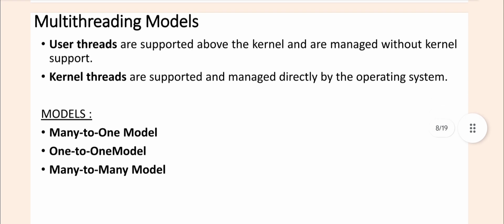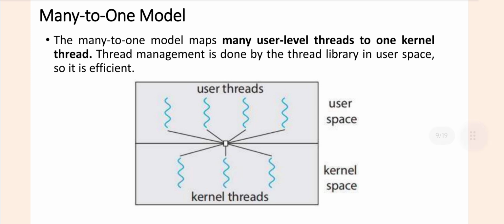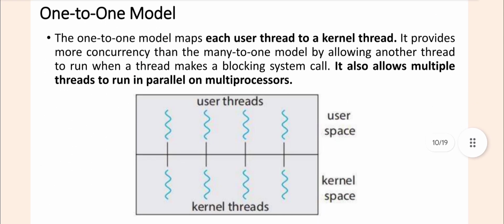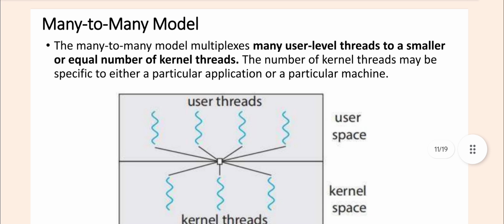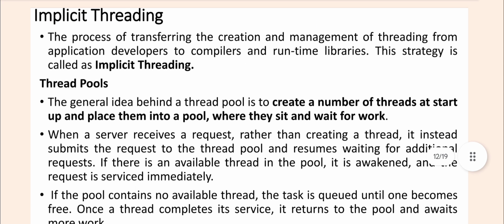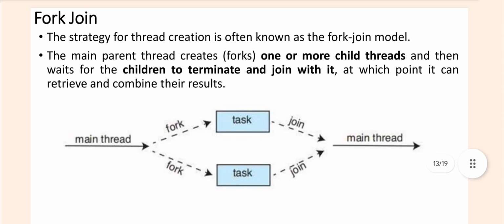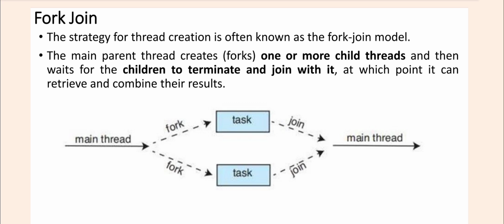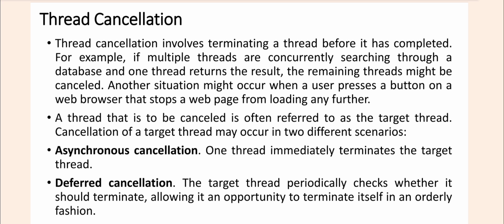Multithreading Models | Operating System, Dr. M. Vedaraj, Professor/CSE, RMDEC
This video explains about Multithreading models in Operating System.